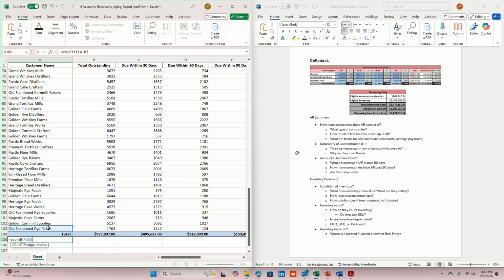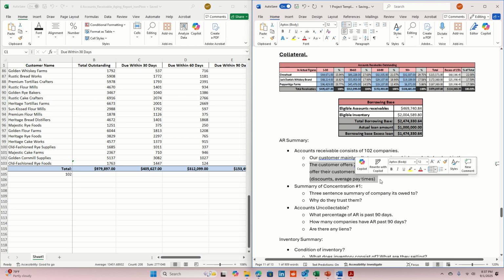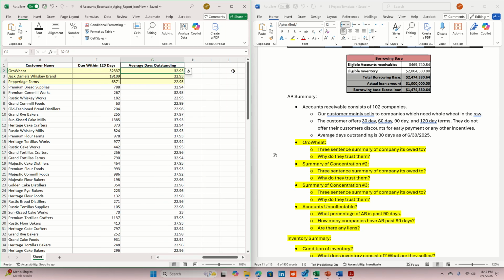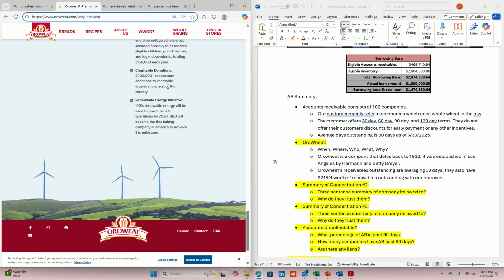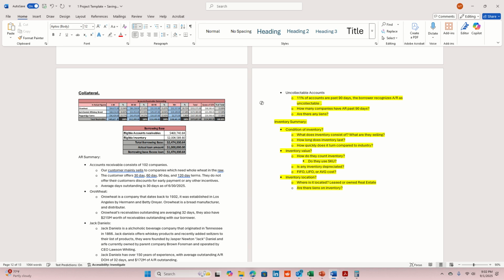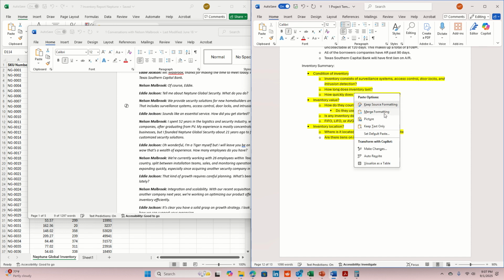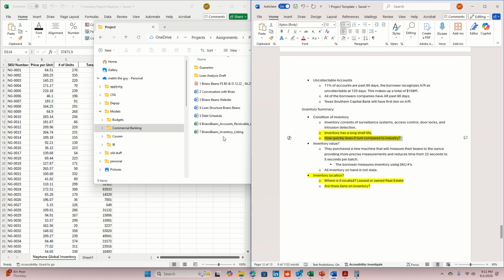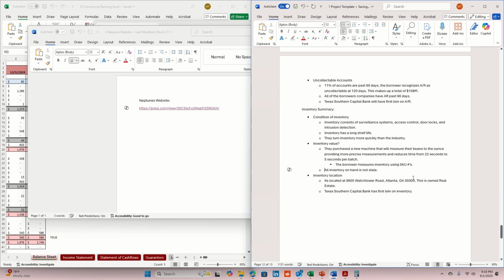Collateral Video #2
Timestamps
A/R summary: 0:00
A/R collection terms: 4:02
Summary of concentrations: 8:50
Uncollectible accounts: 18:12
Conditions of Inventory: 23:00 and 29:10
Inventory value: 26:11
Inventory location: 30:50